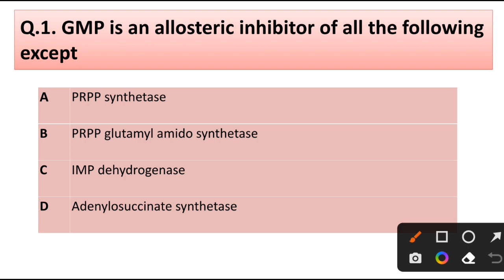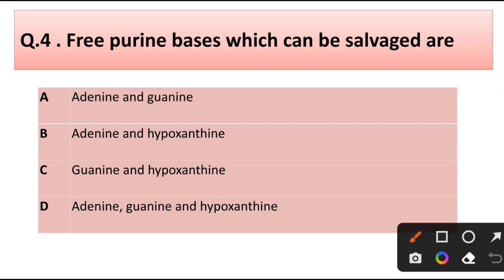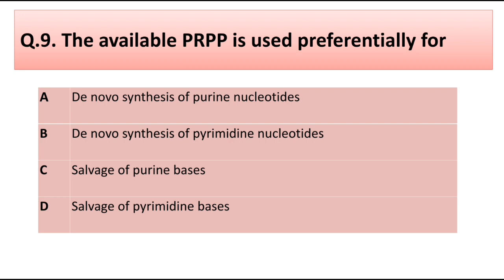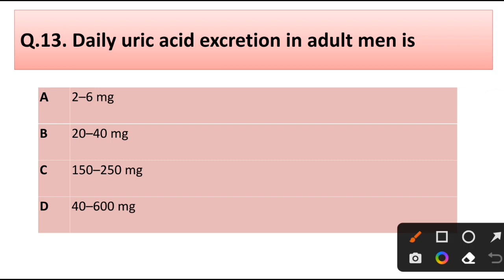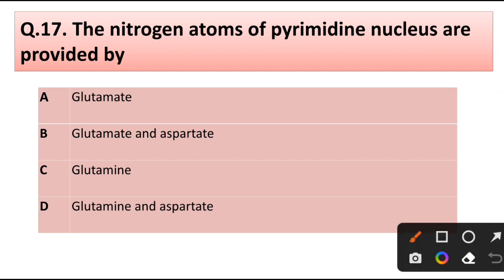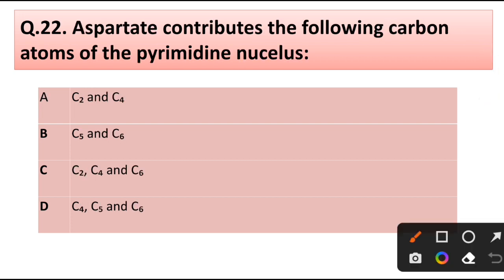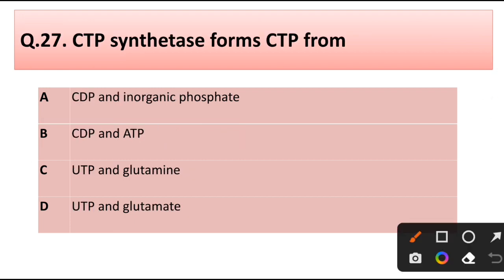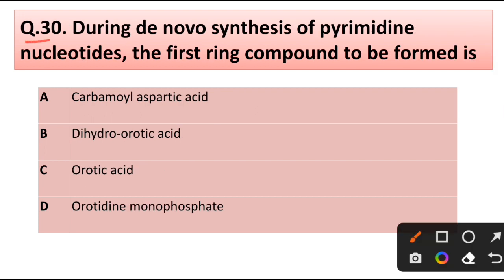Mastering Molecular Codes: Nucleic Acid MCQ Quiz 🧬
Welcome to our Molecular Biology quiz! 🧬 Test your knowledge of nucleic acids with this challenging MCQ session. Dive into the world of DNA and RNA as we explore fundamental concepts and intricate details. 🧪

Why Join the Quiz?

Sharpen your understanding of nucleic acids.

Engage in an interactive learning experience.

Get ready to ace your molecular biology exams!

MolecularBiologyQuiz NucleicAcidMCQ DNAKnowledge ScienceQuiz BioEducation LearnWithUs QuizTime EducationalContent GeneticsTrivia MolecularCodes ScienceEducation TestYourKnowledge 🧬🔍